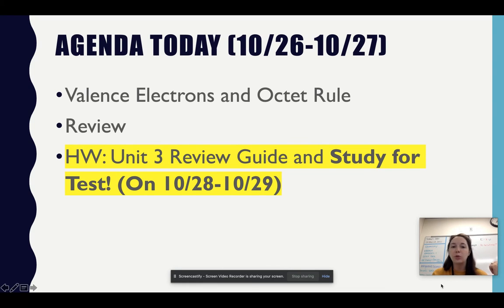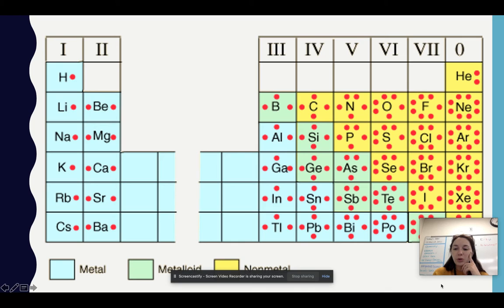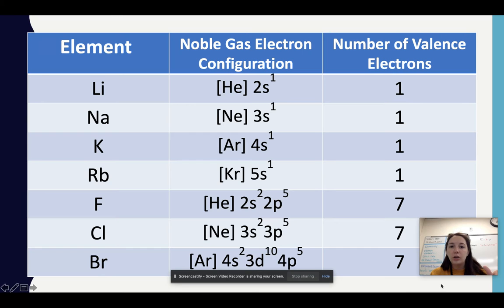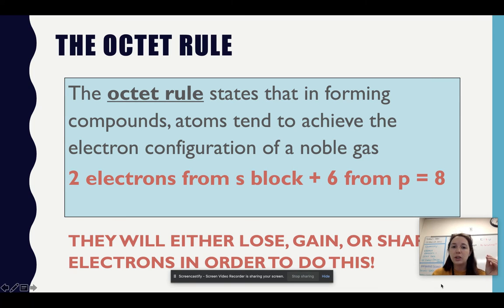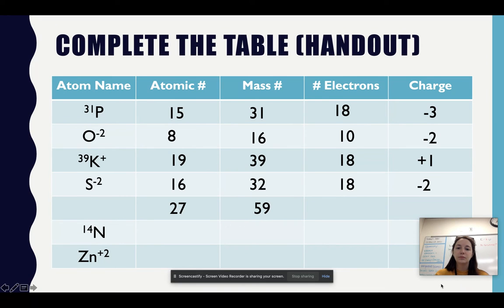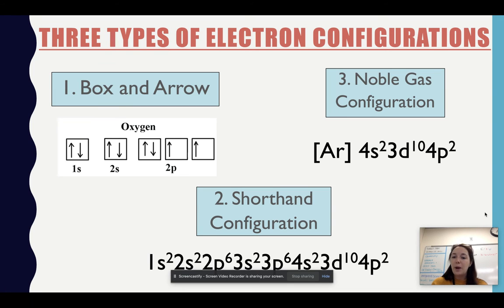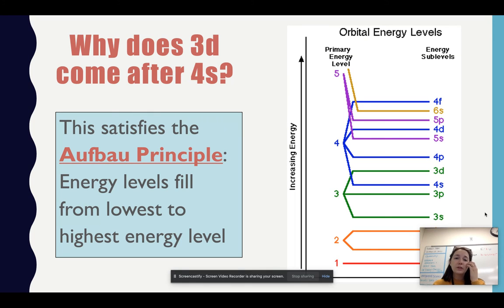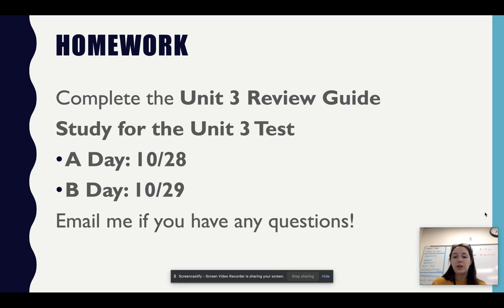Unit 3: Valence Electrons, Octet Rule, and Review Lecture